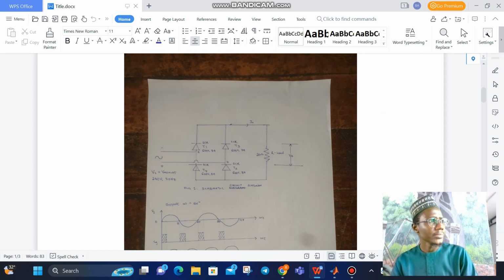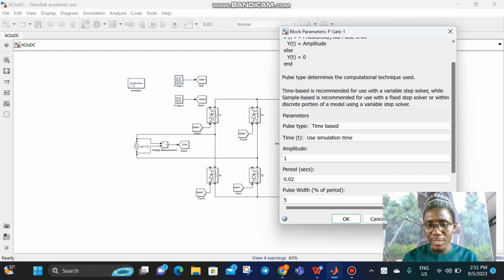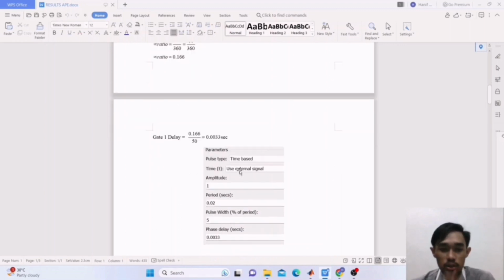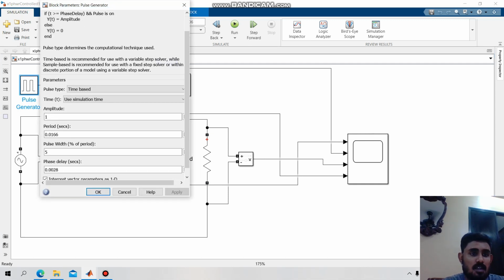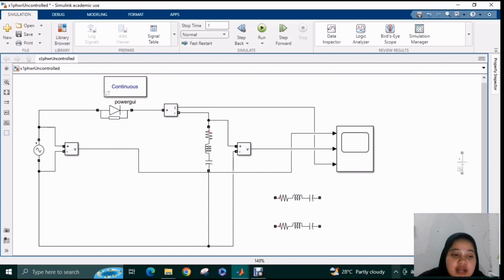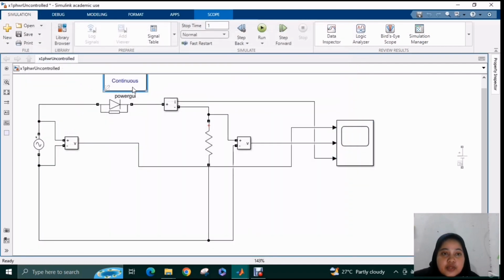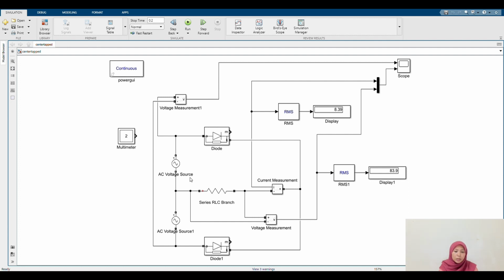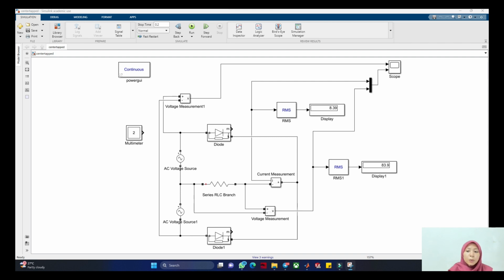ASSIGNMENT GROUP 2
This is our group assignment for subject Advanced Power Electronics.
The task is required us to make the design and simulation by using Matlab.
Our scope is AC to DC Single Phase . Thus, there are several circuits have been discussed in this video.